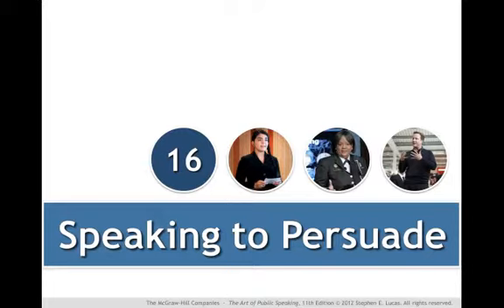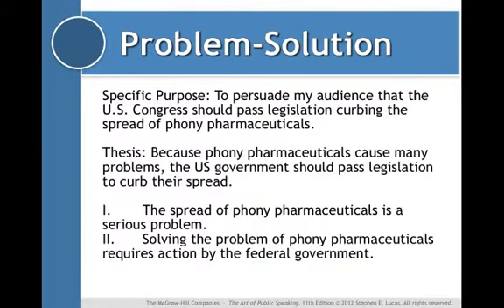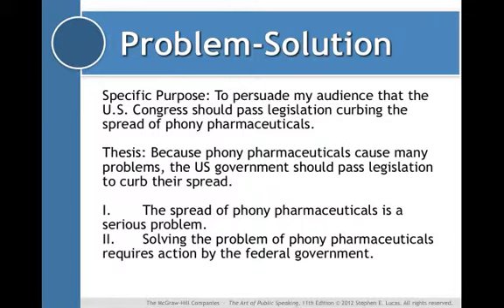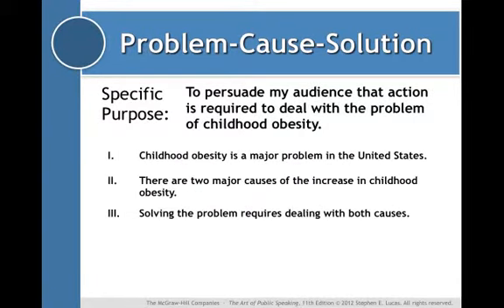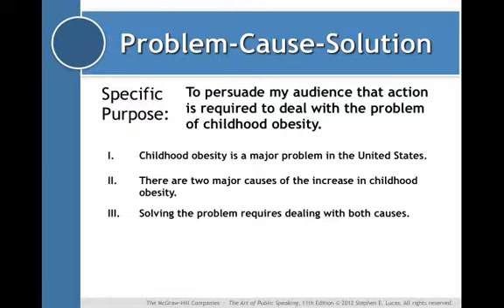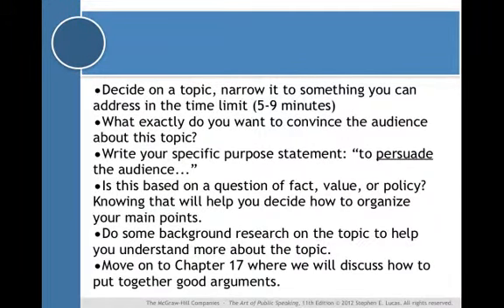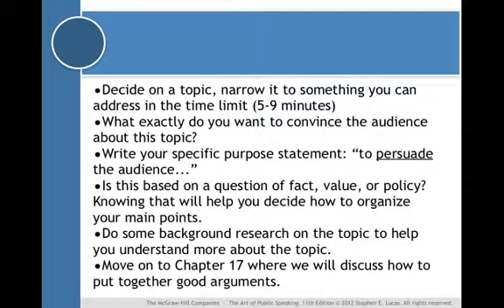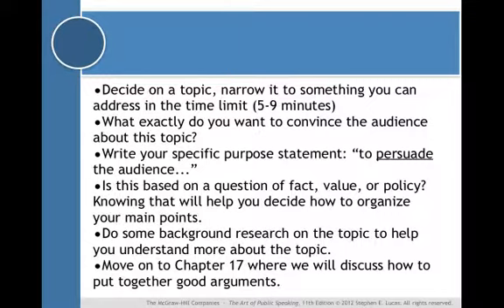Video Lecture Chapter 16 part 3.mp4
Part 3 of Chapter 16 video lecture

Table of Contents:

00:23 - Double-click to edit